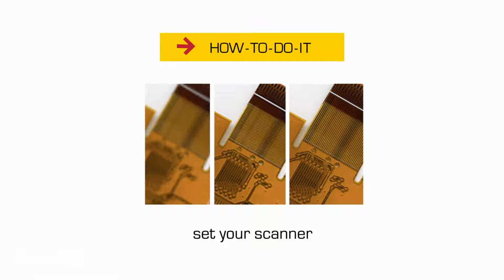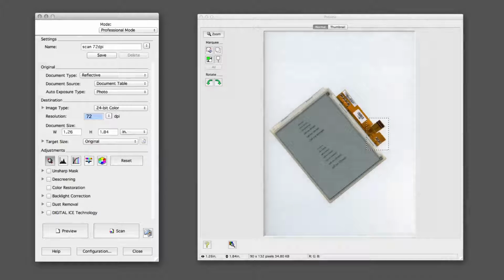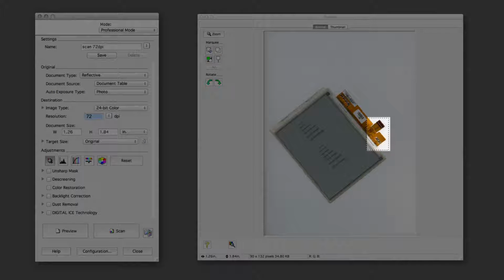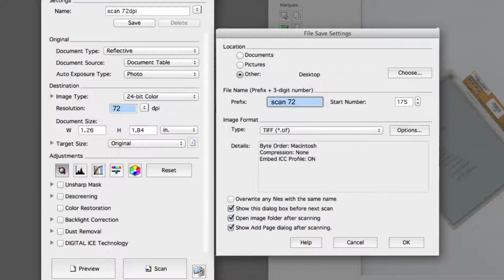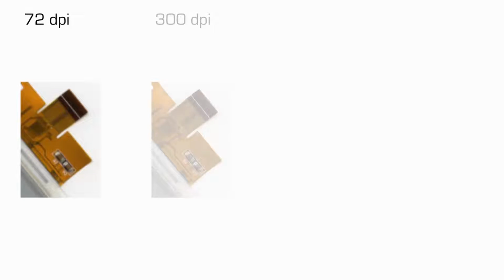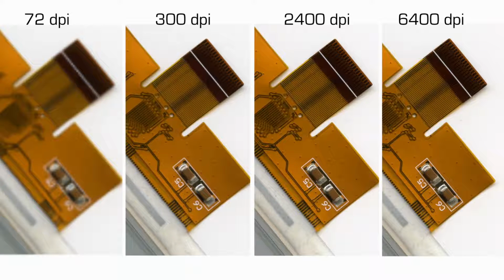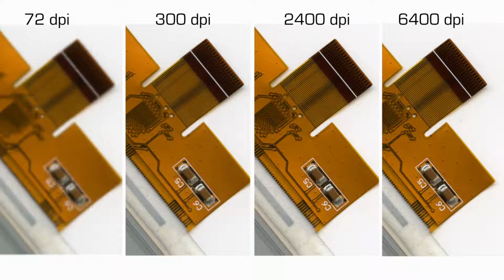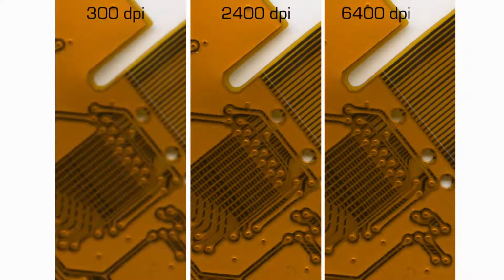How-To-Do-It: Set Your Scanner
*** Note: Watching in HD 1080 and full screen is strongly recommended. ***
MIT RES.10-001 Making Science and Engineering Pictures: A Practical Guide to Presenting Your Work, Spring 2016
Instructor: Felice Frankel

In this tutorial, you will learn how to correctly adjust the settings of your flatbed scanner to capture an image in high definition.